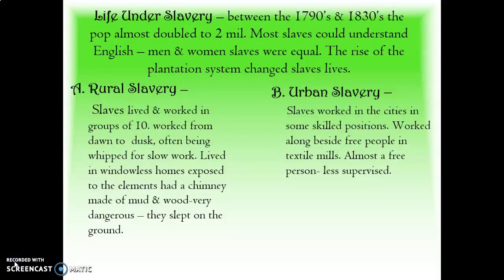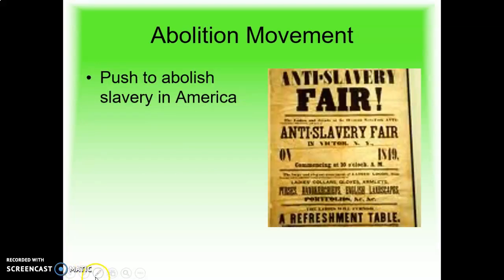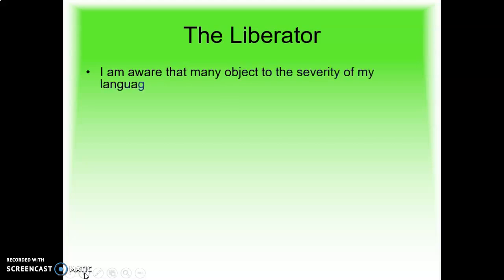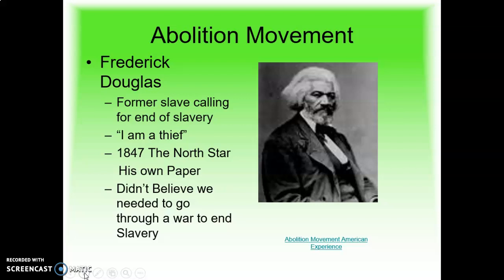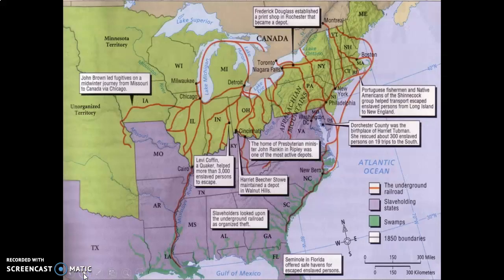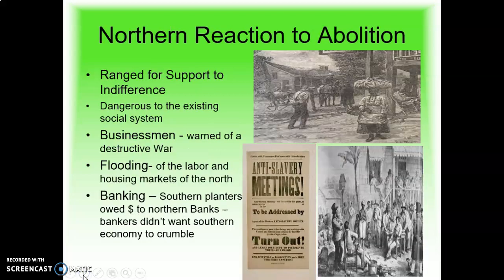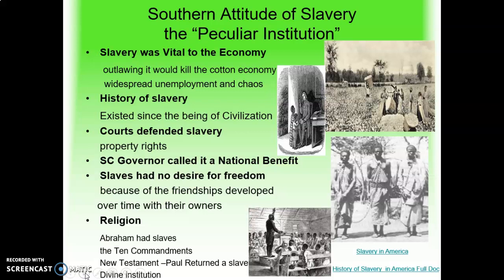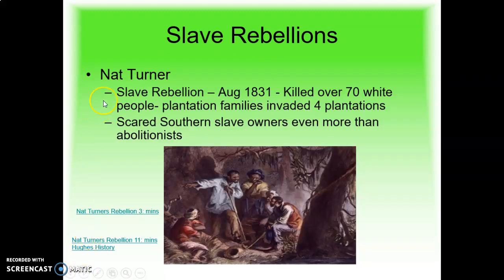The Early Reform Era Part 2